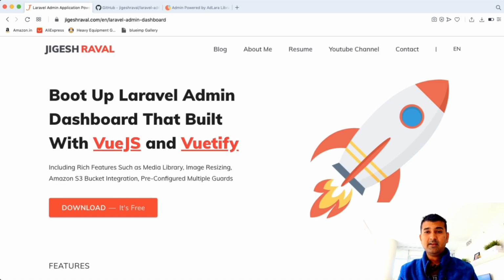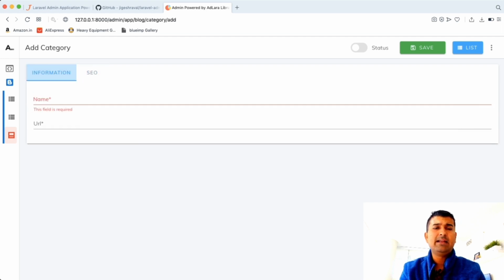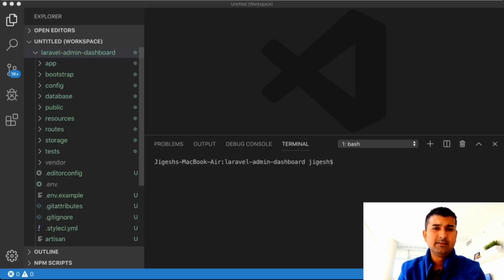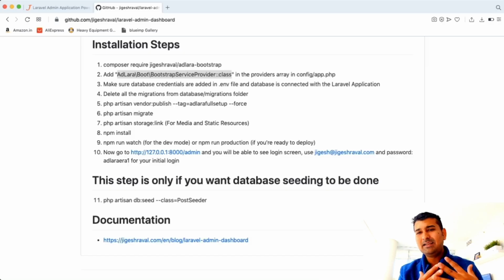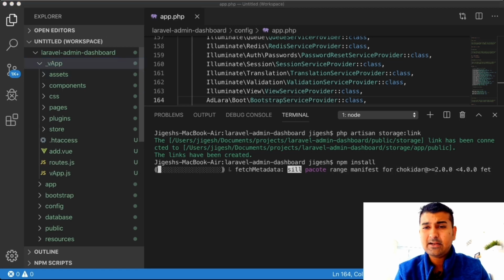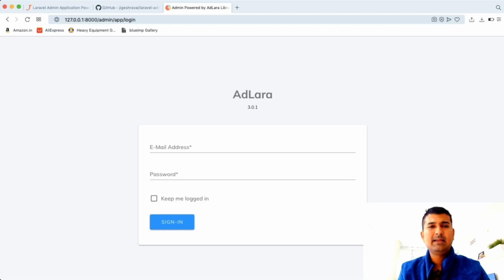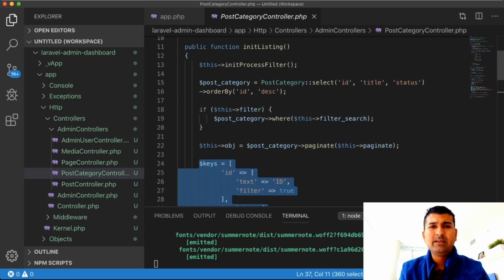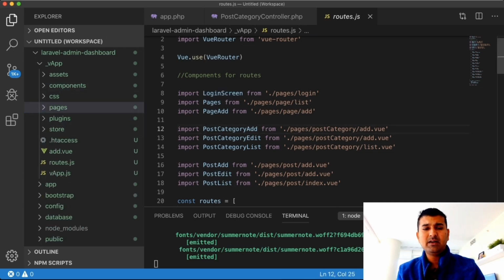Laravel + Vue + Vuetify Admin Dashboard in 24 Minutes | Media Library | Admin Authentication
Learn setting up Laravel in 24 Minutes. This tutorial is about setting up Laravel Admin Dashboard quickly which is based on a composer package.

This package has pre-configured

Laravel Authentication (Guards, Providers, Middleware, Migrations, Login Screen)
Split / Separated Controllers for Admin and Front End
Separated Views For Front and Backend
Separate Route files for Admin and Front end
Media Library (Manage and Upload Media)
WYSIWYG Editor powered by Summer note
Blog Posts and Category Creation
Static Page Creation